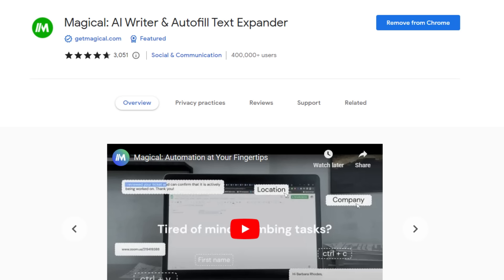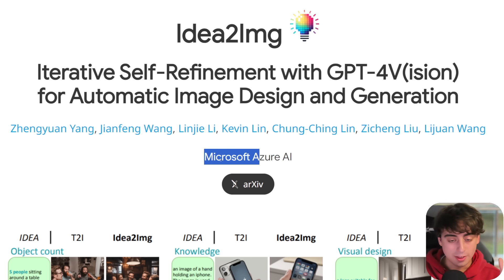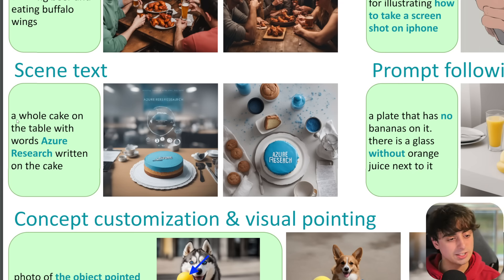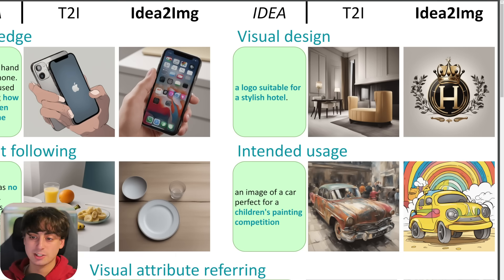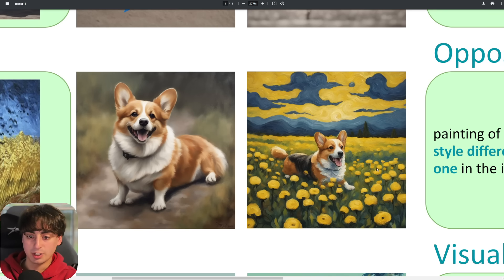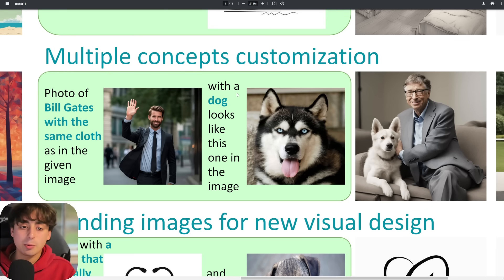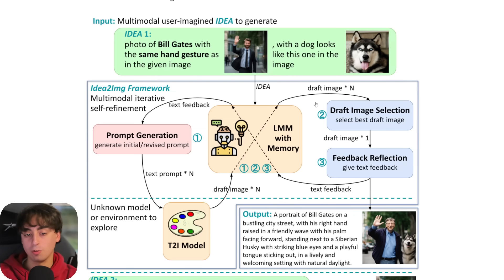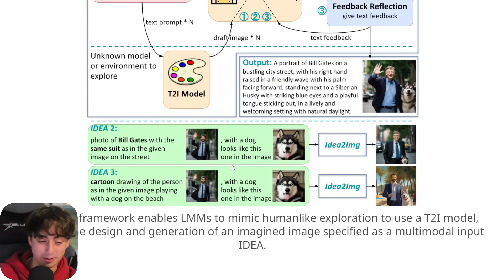Mindblowing results! DALL-E 3 Quality AI Art using GPT-4 Vision & SDXL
Get Magical AI for free and save 7 hours of busywork every week